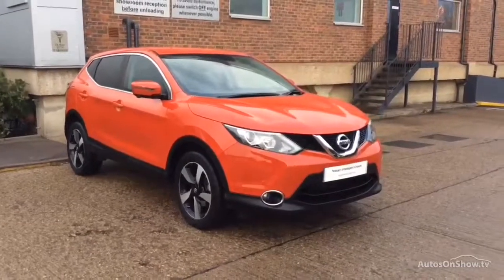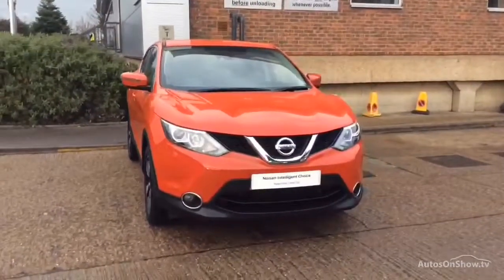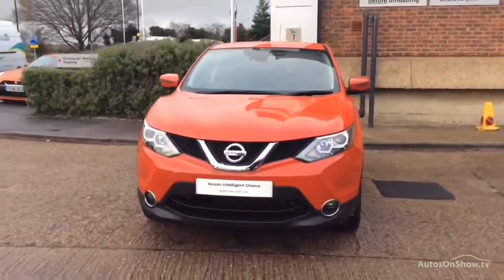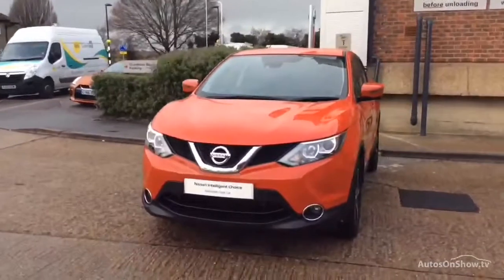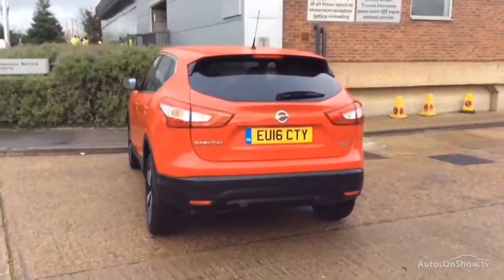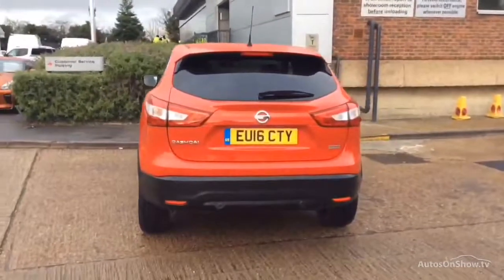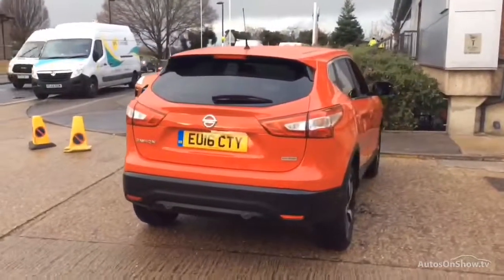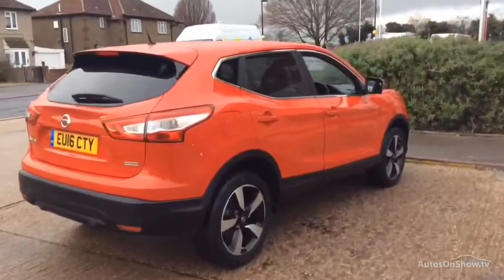NISSAN QASHQAI N-CONNECTA DIG-T RED 2016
2016 NISSAN QASHQAI N-CONNECTA DIG-T HATCHBACK PETROL, in RED